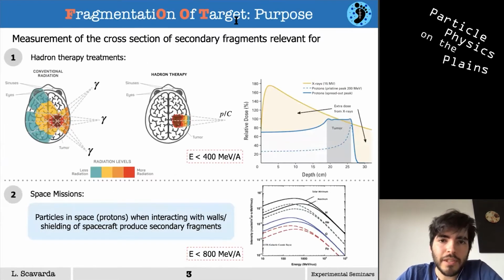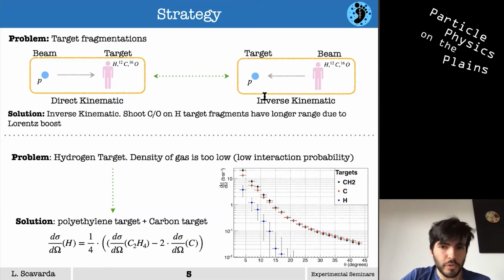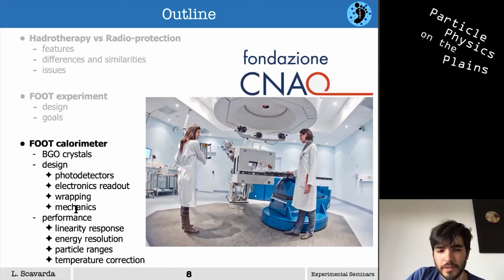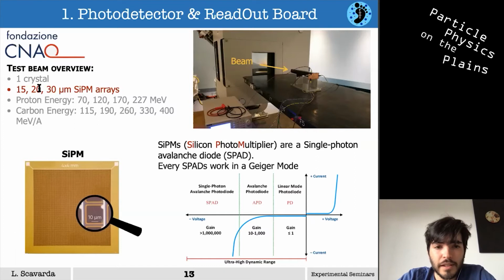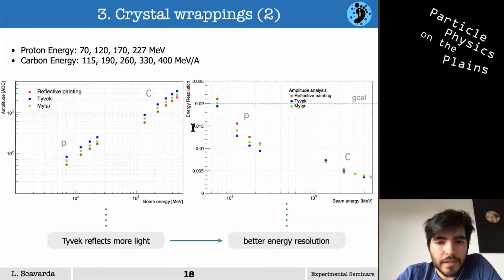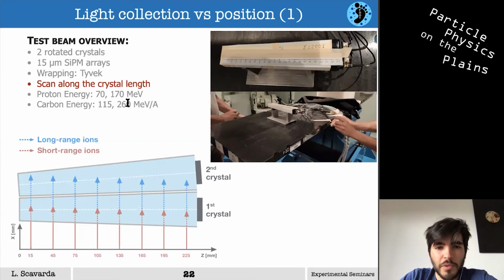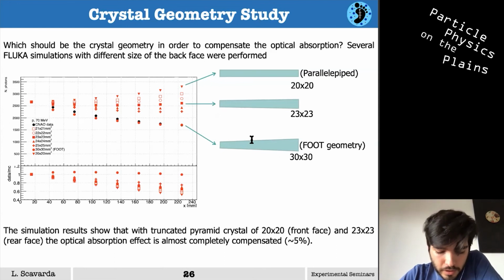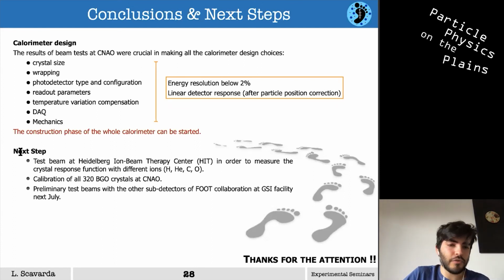Dr. Lorenzo Scavarda, Design and performance of the Calorimeter for the FOOT experiment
Dr. Lorenzo Scavarda (INFN Turin), talks about "Design and performance of the Calorimeter for the FOOT experiment"